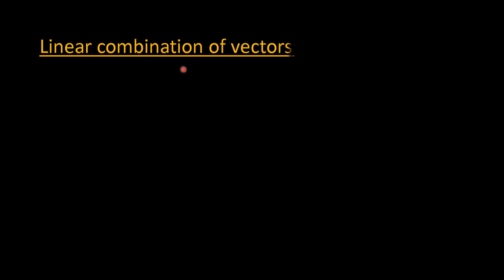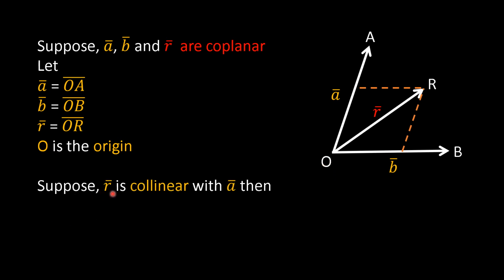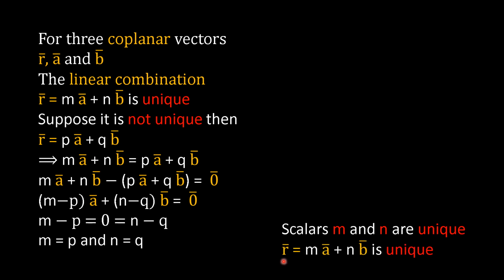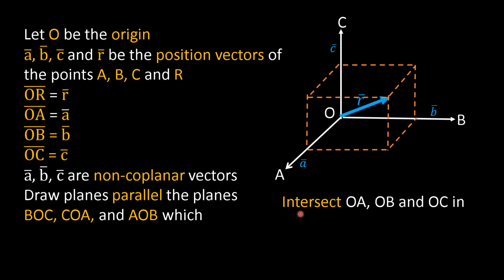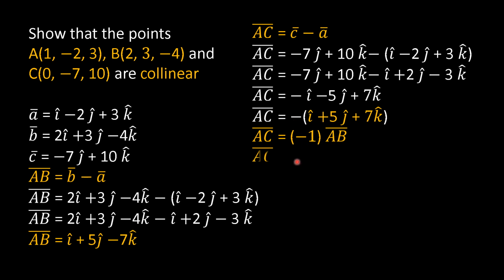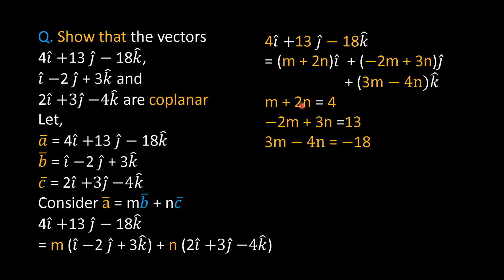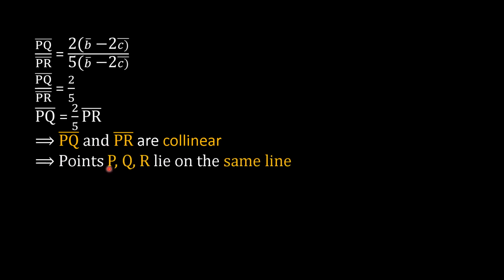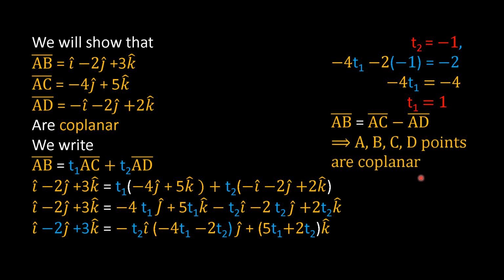Vector Basics Part-6/Class 12/Linear Combination of Vectors/Collinearity and Coplanarity of vectors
This video explains in a simple and easy manner the concept of a linear combination of vectors, linearity, and coplanarity of vectors. Please do watch this video to understand this concept well.